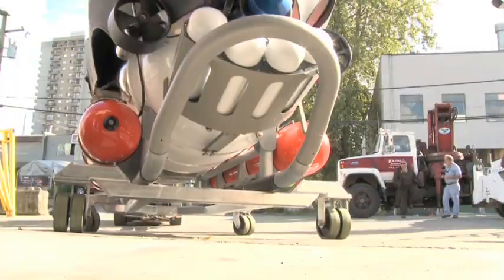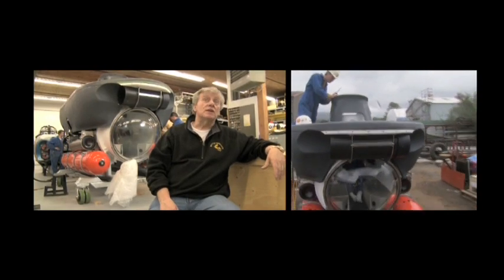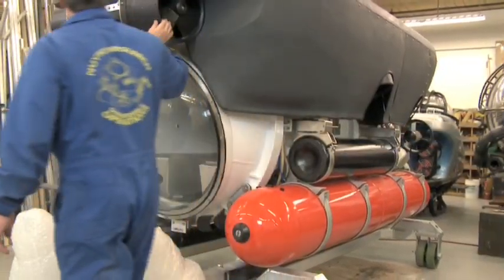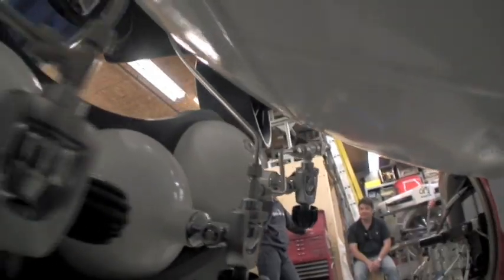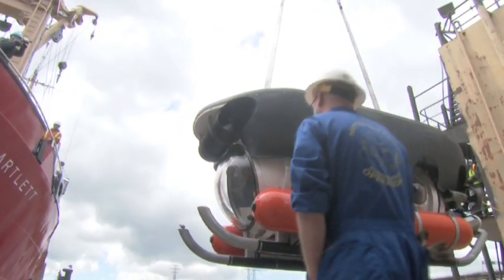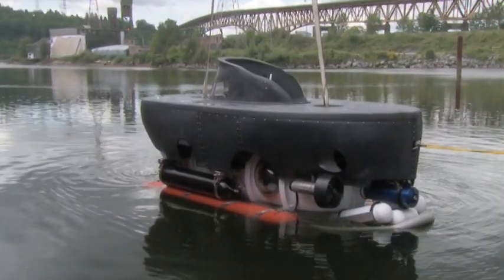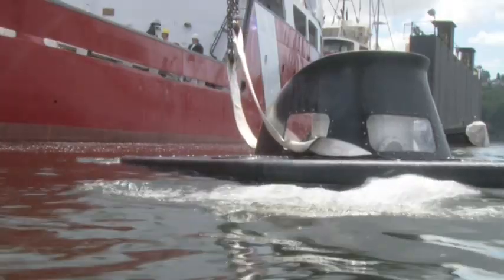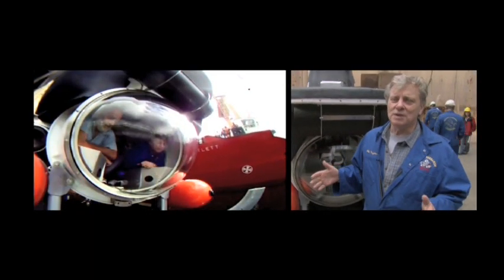The Curasub - Discovery Channel Canada part one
Program aired on Discovery Channel Canada about the day the the Curasub was tested.